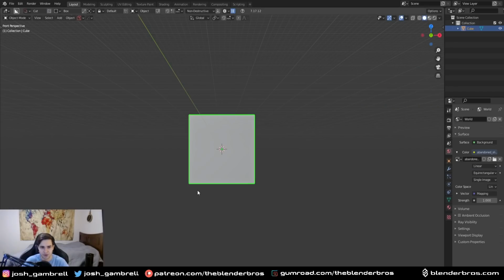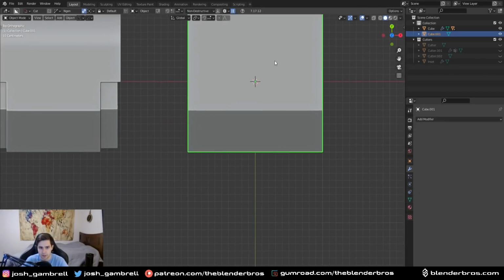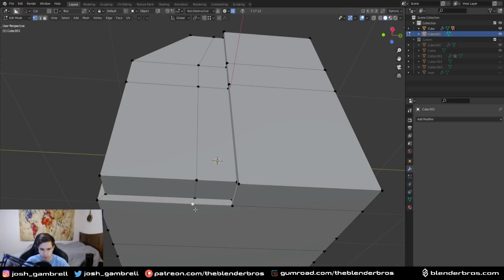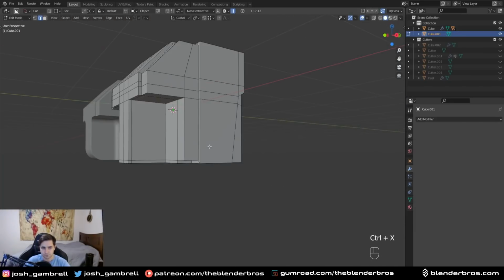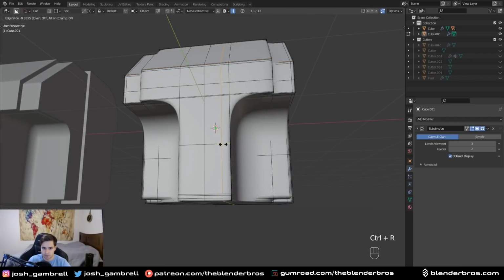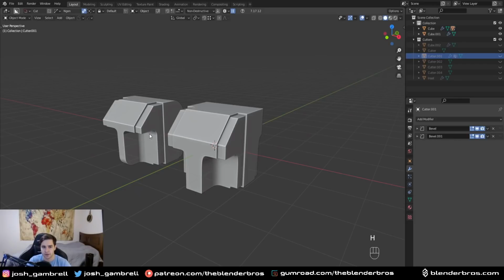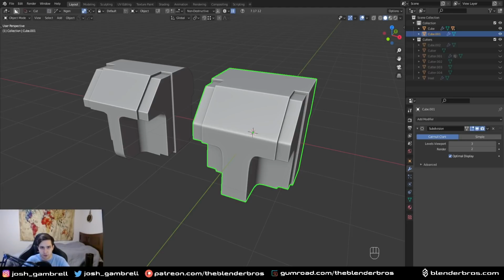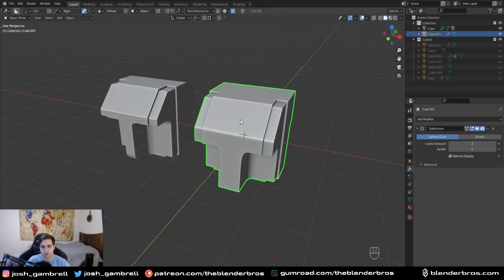Why ngons are BETTER than quads for hard surface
➤➤ Learn Hard Surface Modeling in Blender in Under 2 Weeks (1,500+ five-star reviews)